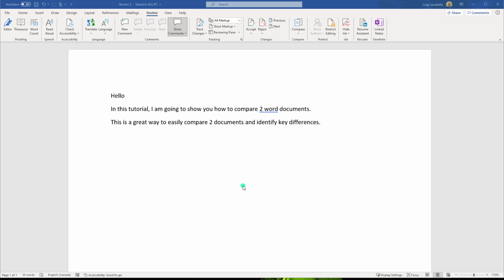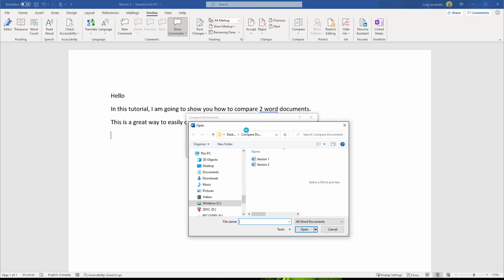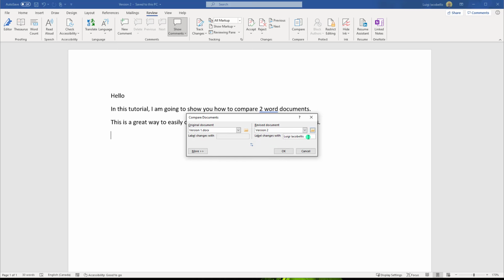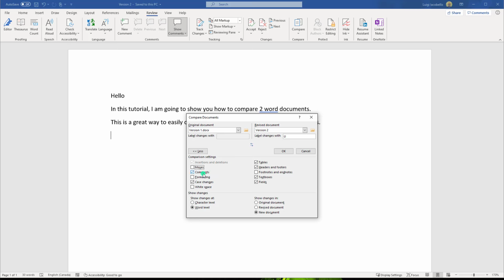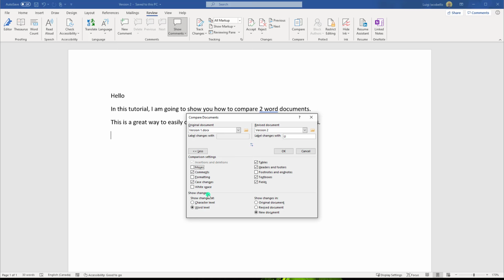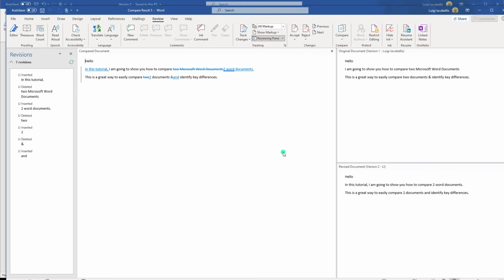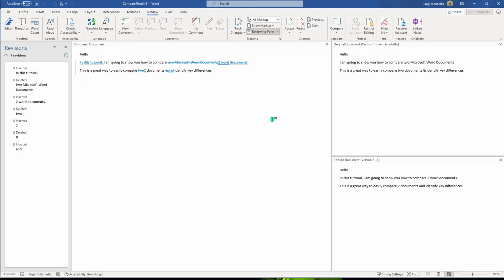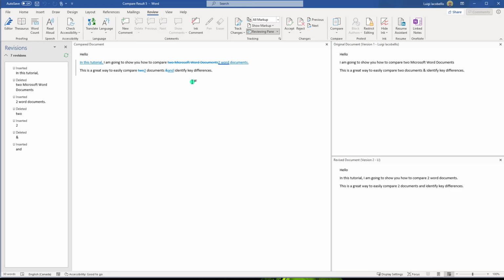How To Compare Two Microsoft Word Documents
This tutorial will show you how to easily compare two Microsoft Word documents. Specifically, this tutorial will show you how to use Microsoft Word's Compare feature to compare two Microsoft Word documents side by side. Microsoft Word's Compare feature lets you see character level or word level differences between two documents and lets you define the types of differences you want to see.

Do you need dedicated support with an issue or a custom response to a question. If so, you can submit a question here and get a response within 24 hours. Note that I will review the question and determine if it is something that can be addressed through this channel.